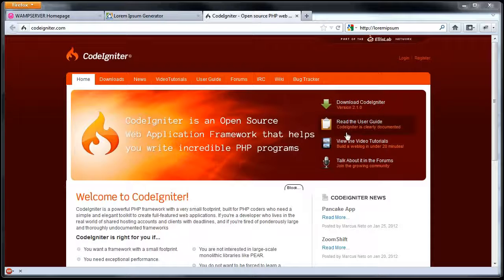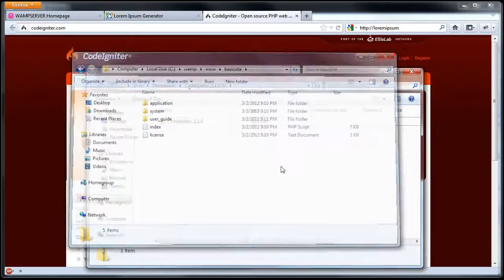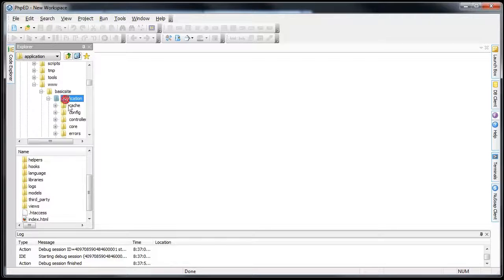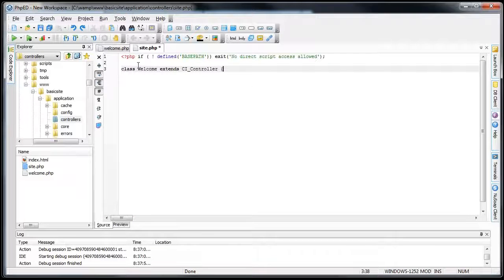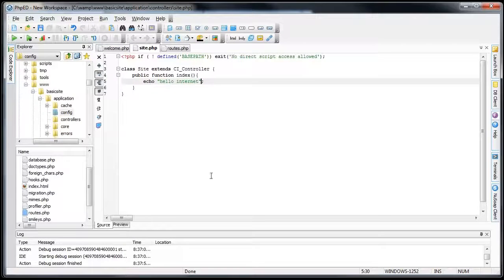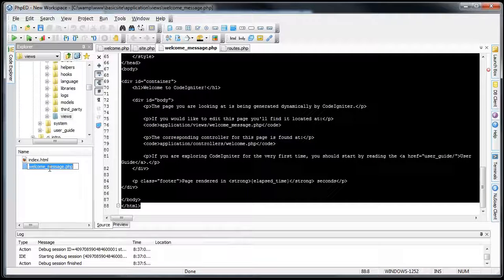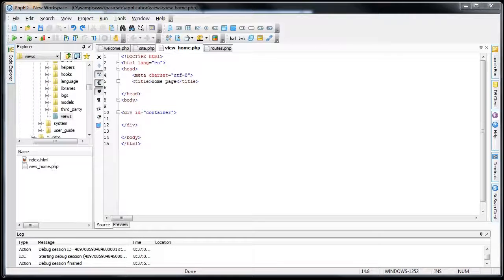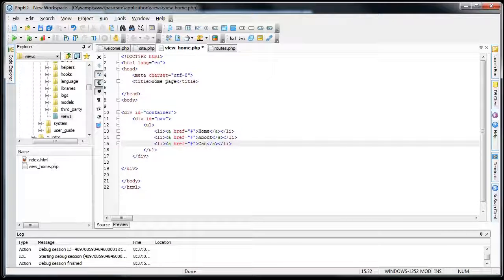Hướng dẫn cài đặt codigniter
Hướng dẫn cài đặt codeigniter, Hướng dẫn codigniter từ a-z